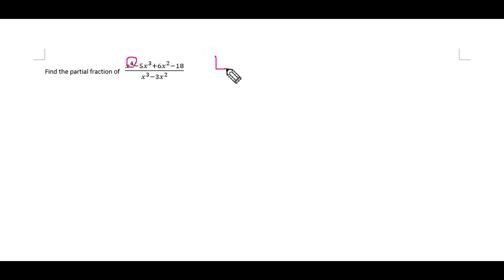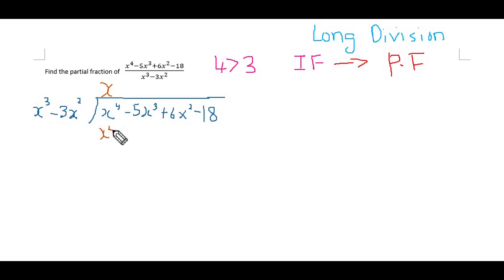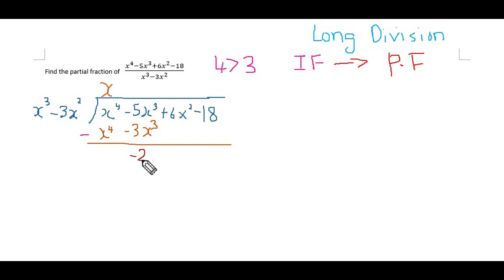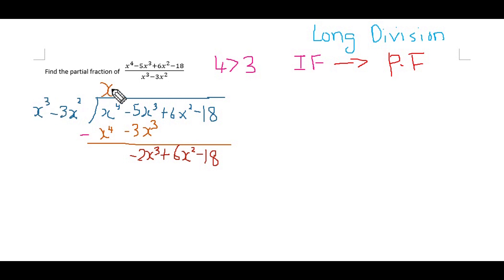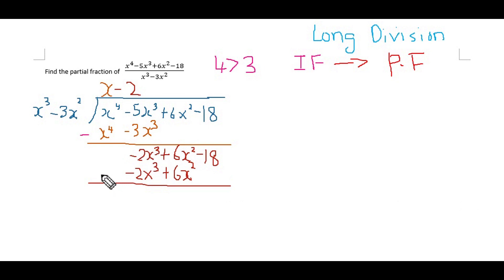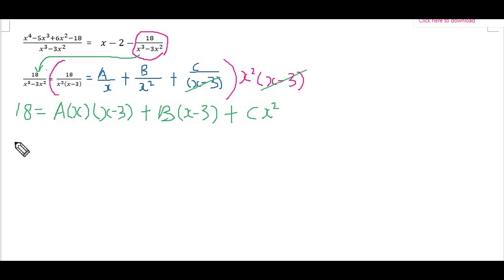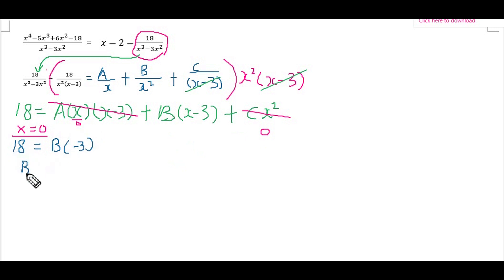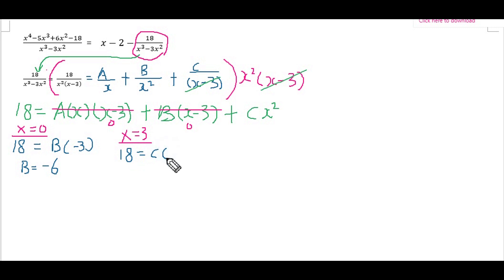DBM10013 ENGINEERING MATHEMATICS 1: 1.3 PARTIAL FRACTION - IMPROPER FRACTION PART 2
improper fraction